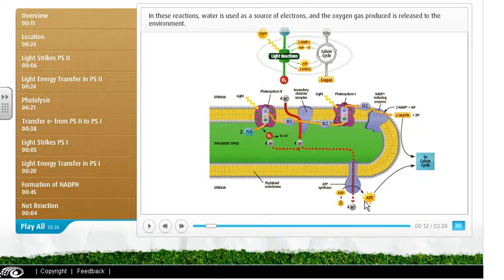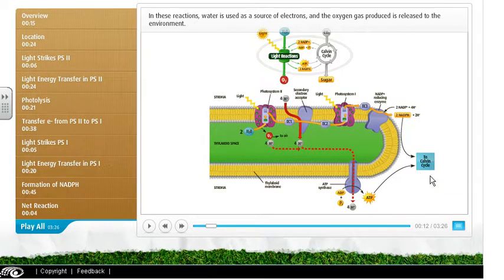Photosynthesis Part 4 of 4